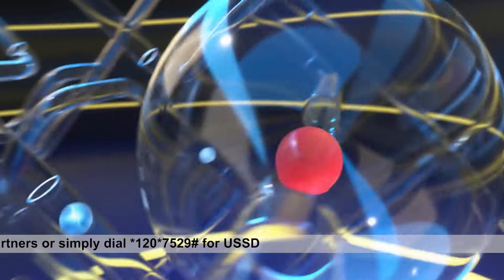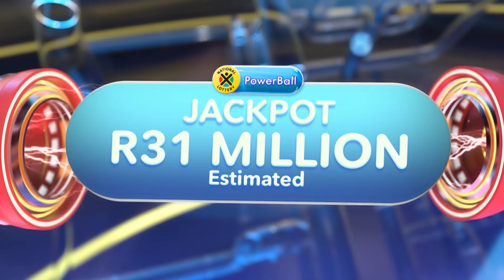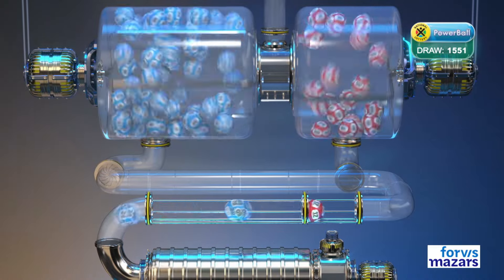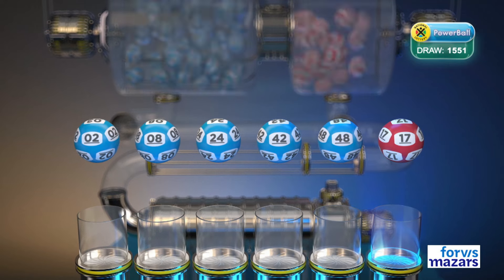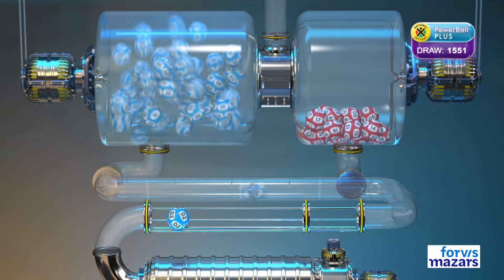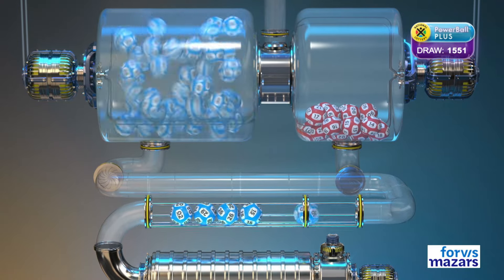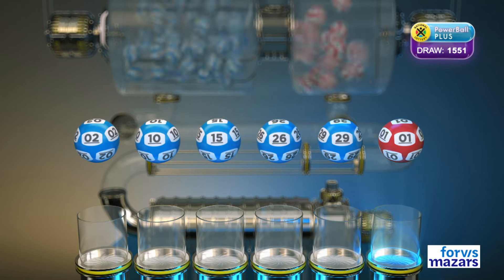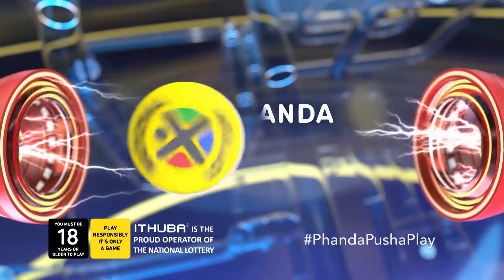POWERBALL AND POWERBALL PLUS DRAW 1551